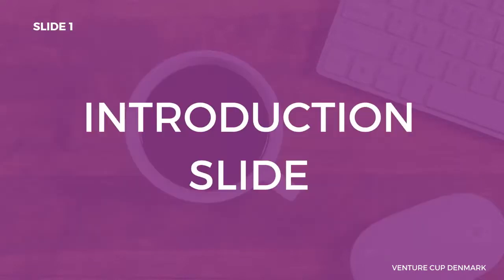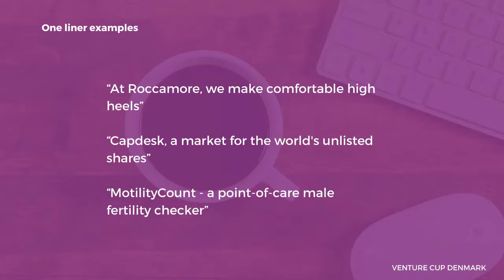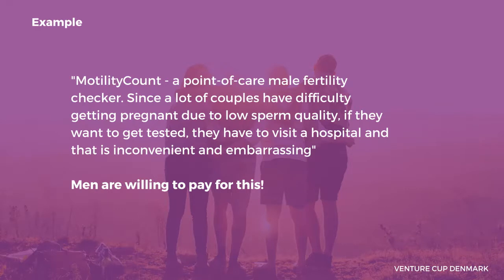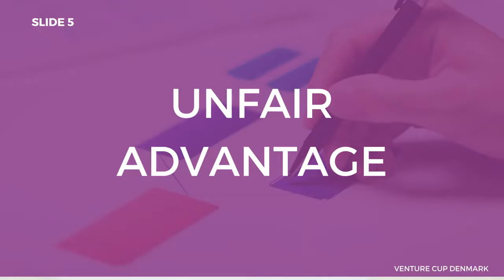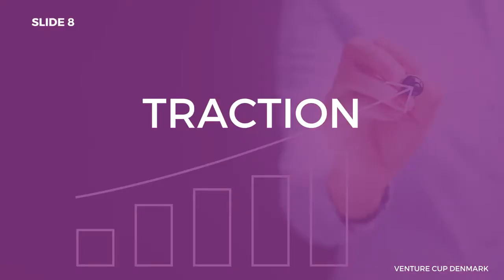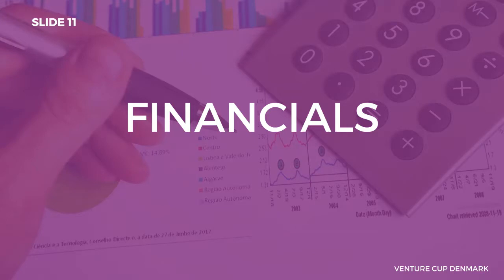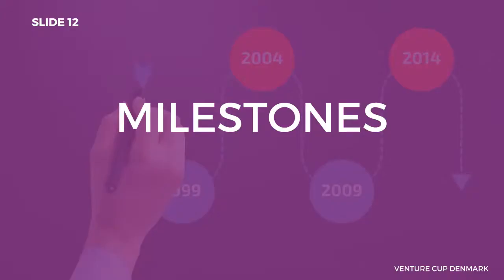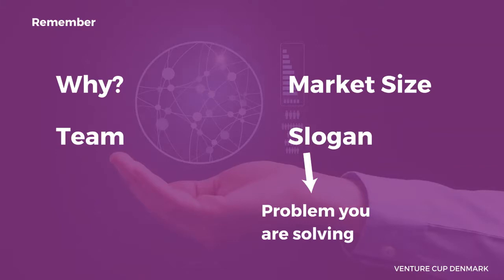Creating a Pitch Deck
In this video, Suzana explains what should (and should not) be in your slides when making a pitch deck and how to capture your audience and keep them interested.